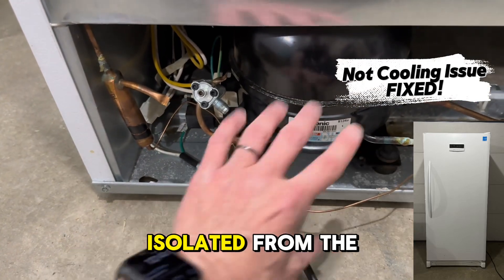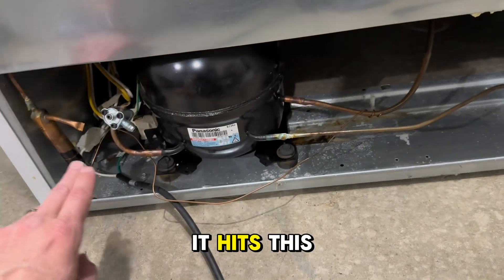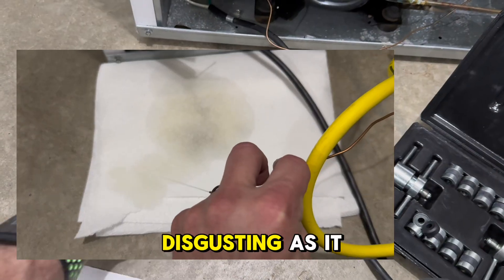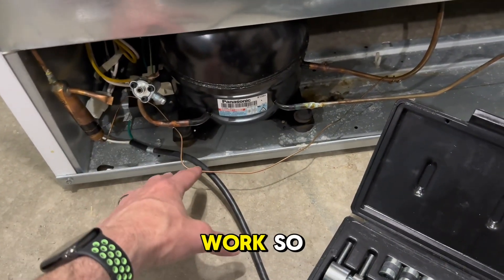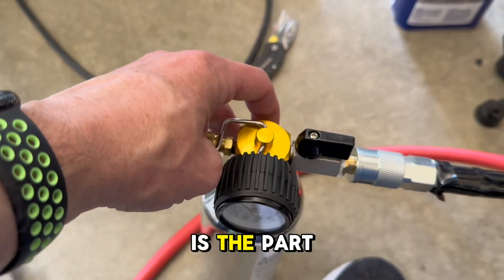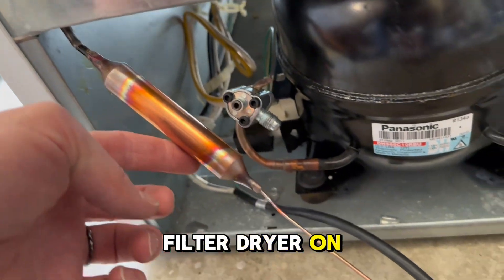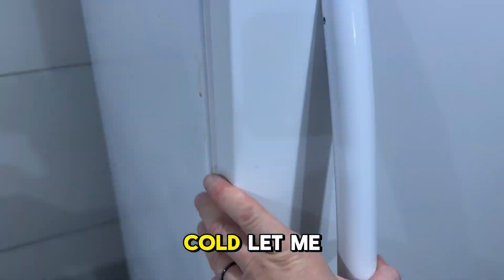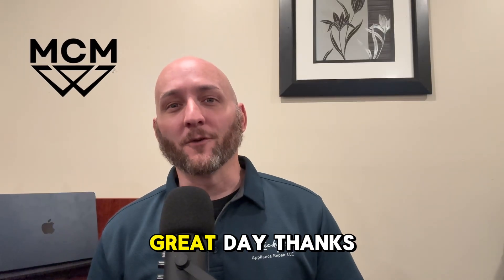Freezer Not Cold? Here’s What 1,000 Repairs Taught Me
Think your compressor’s shot? Not so fast. A clogged capillary tube is a common and often misdiagnosed cause of cooling failure in upright Frigidaire freezers—and I’ll show you how to clean it out using a non-traditional but highly effective method.

🧰 Parts & Tools Featured in This Fix:

Robinair 12458 Process Tube Adapter Kit
AC Flush Kit, Auto air Conditioning Pipeline Cleaning Tool Set
3 PCS Filter Drier Refrigerant Liquid Line with Charging Valve
Single Stage Rotary Vane Air Vacuum Pump
Cloud Fire 10 Sticks Brazing Rods
Swage Tube Expander 5 in 1
testo 570s AC Manifold Gauge Set

🧊 Why This Freezer Wasn’t Cooling
This fix has nothing to do with relays, timers, or fans. In this case, the capillary tube was blocked, preventing refrigerant from moving through the system. This issue is tricky—but if you’re mechanically savvy, I’ll show you a direct way to clear that clog and bring your freezer back to life without replacing the sealed system.

⚠️ This is an intermediate-to-advanced repair, best suited for skilled DIYers, techs, or appliance flippers comfortable with sealed system work.

🔍 What You’ll Learn:
• What a capillary tube is and how it gets clogged
• Symptoms of a restricted sealed system
• How to clean the tube using a clever and direct method
• Tools you’ll need to do it right
• When this method can save the appliance

Drop your model number or setup questions in the comments

👨‍🔧 About Josh Cobb:
I’m Josh—retired appliance tech, dad of four, and owner of Ricky’s Appliance Repair LLC. I make real-world appliance repair videos and demos to help people save money and shop smart.